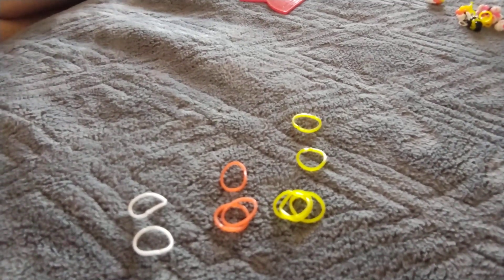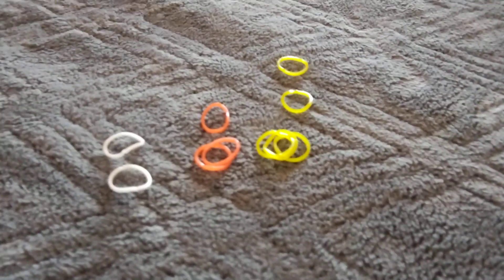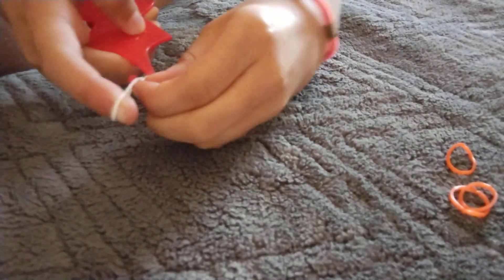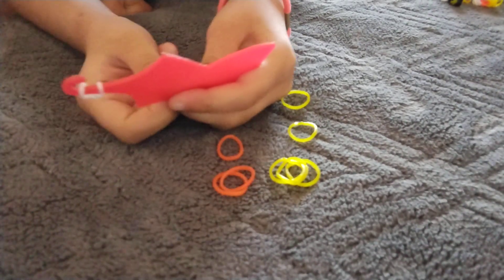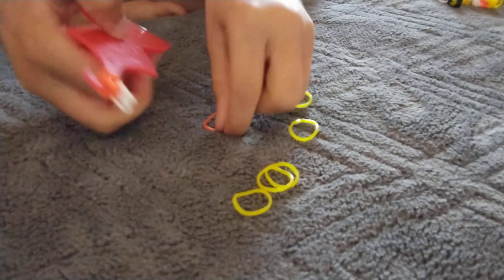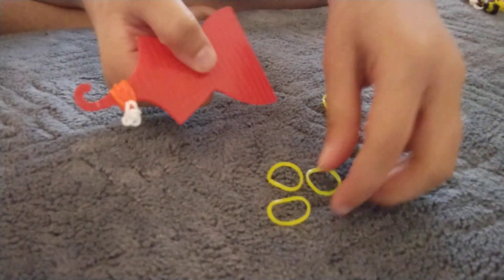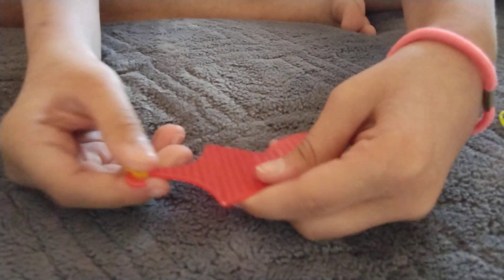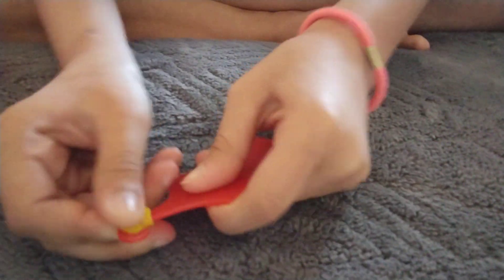how to make a candy corn